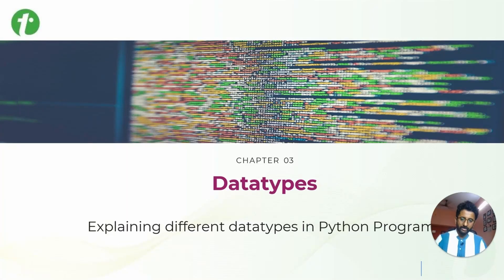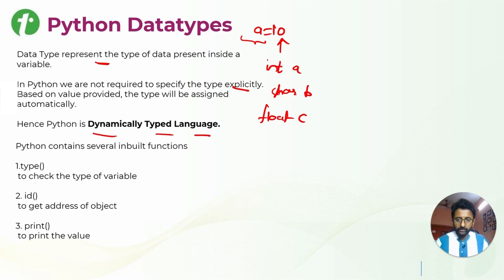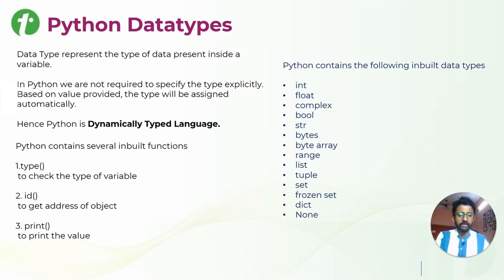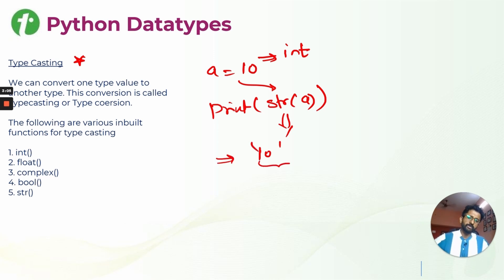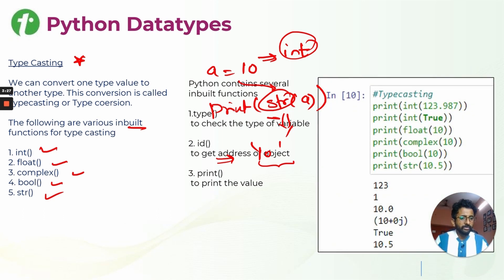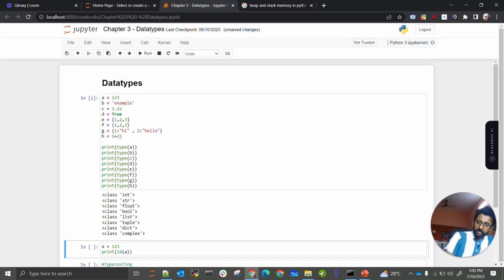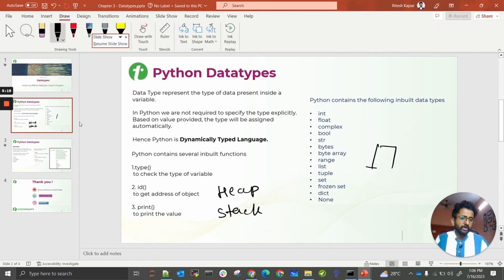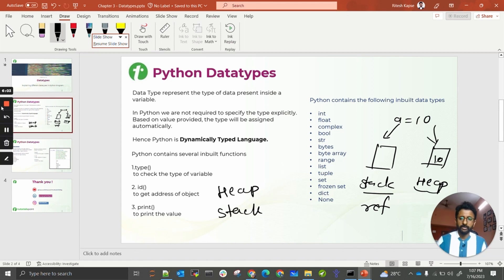What are different Datatypes in Python?| Inbuilt Datatypes, Type Casting| Explained in 5 Minutes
In this tutorial you will learn about Data Types in Python. Python for Beginners for AI & Machine Learning.

Python is a high level general purpose programming language, with these tutorials we will learn how to get started with Python. We will also understand how Python helps with Artificial Intelligence.

Data types represent the type of data present inside a variable. In Python we are not required to specify the type explicitly. Based on the value provided, the type will be assigned automatically. Hence python is a Dynamically Typed Language.
Timestamps
0:06 Python Data Types
1:34 Inbuilt Data Types in Python
1:48 Type Casting

This series covers the basic concepts of various fields of artificial intelligence like Artificial Neural Networks, Natural Language Processing, Machine Learning, Deep Learning, Genetic algorithms etc., and its implementation in Python.